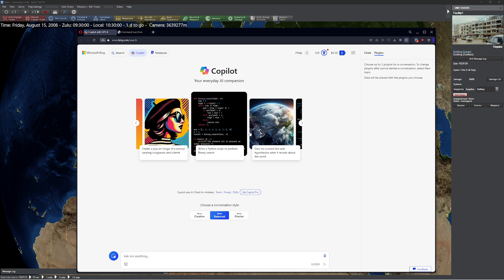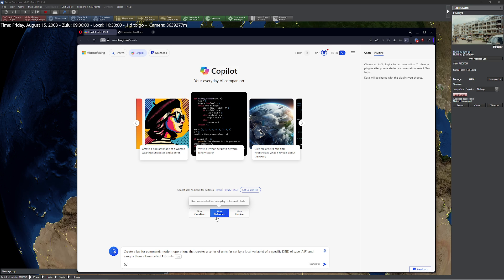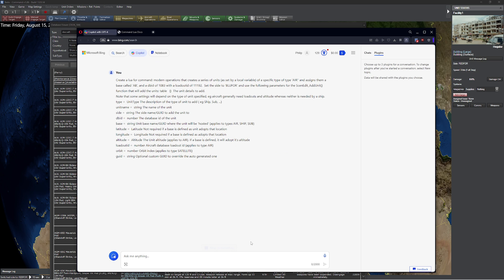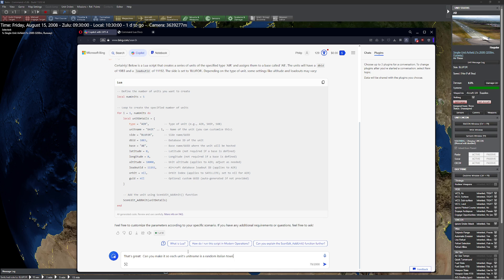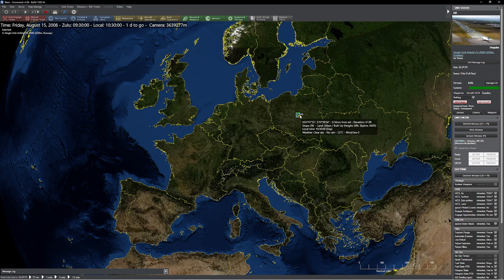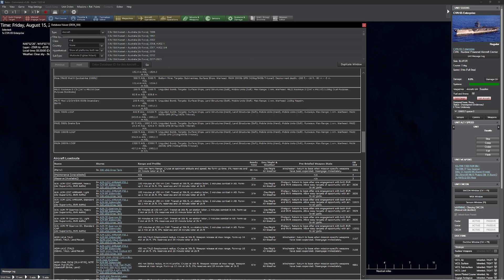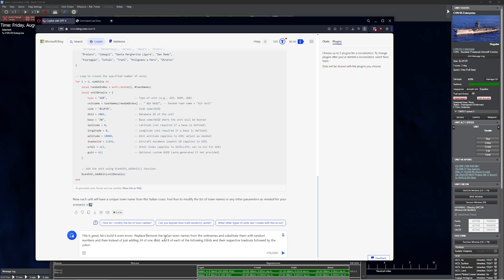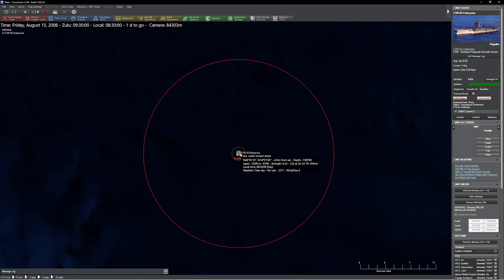C: MO - Using Bing Chat AI to create lua scripts to populate bases with units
In this video, we show you the general process of engineering a prompt to get bing AI to do all the lua scripting for you in CMO.  Final script below: